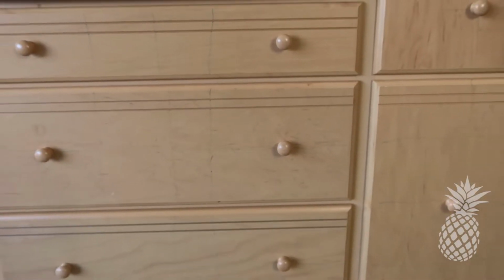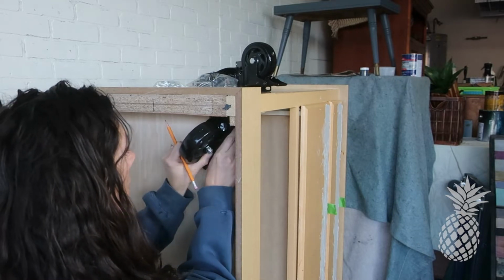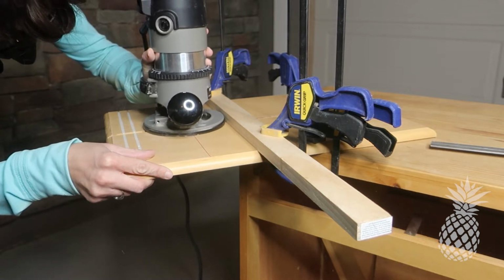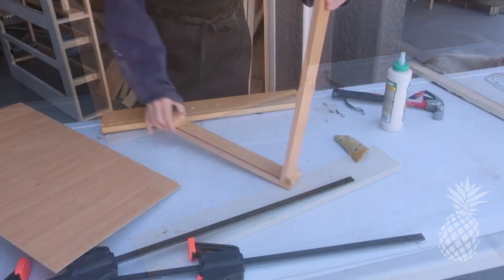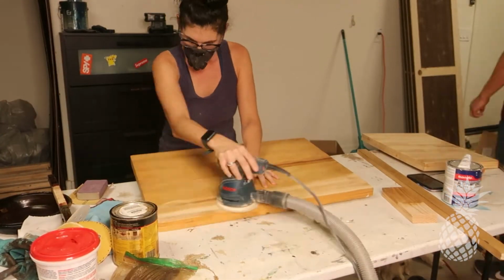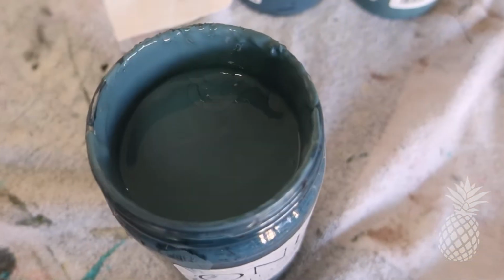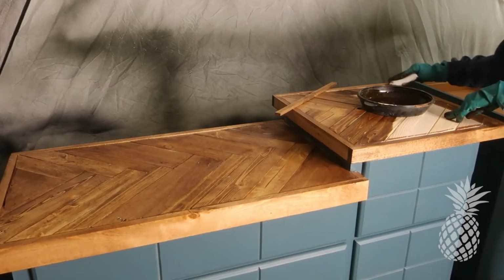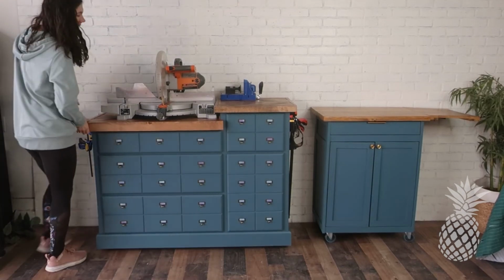DIY MITER SAW WORKBENCH / Turn Trashy Furniture Into Apothecary Workshop Station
Join us, Dani and Sherry, as we do a DIY and turn an old changing table and a broken kitchen island into some easy to build workshop tables, storage cabinets, and miter saw station for Dani's garage.  These 2 pieces will not only look fantastic but will also provide much needed storage and organization.

“Therefore, if anyone is in Christ, he is a new creation. The old has passed away; behold, the new has come.” - 2 Corinthians 5:17

🌴PRODUCTS FOR THIS FLIP:
Apothecary/ Library File Drawer Pulls (Amazon)
Heavy Duty Wheels (Amazon)
10 Inch Brass Handles: (used to hang clamps, etc.) (Amazon)
Dust Mask (Amazon)
Festool Dust Extractor (Amazon)
Frog Tape (Amazon)
Minwax Stain in Special Walnut (Amazon)
Spray Tent (Amazon)
Fuji Paint Sprayer (Amazon)
Bondo (Amazon)
Wen Rolling Mechanic Seat (Amazon)
Bosch Orbital Sander (Amazon)
Minwax One Coat Polyurethane (Amazon)
Paint: Custom blend of Fusion in Seaside, Melange One in One Headlight Blue & Sherwin Williams in Moscow Midnight
Ryobi Multi Tool (Amazon)
Black and Decker Jigsaw (Amazon)

***OTHER products and tools we use for all our flips:
Howard's Feed 'N Wax (Amazon)
Mohawk Fil Sticks (Amazon)
Cricut Machine (Amazon)
Spray Tent (Amazon)
Bondo (Amazon)
Varathane Polyurethane (Amazon)
Modern Masters Dead Flat Varnish (Amazon)
Staining Sponge Pads (Amazon)
Kreg Jig Pocketholer (Amazon)
Dust Mask (Amazon)
Orbital Sandpaper (Amazon)
Cabinet Knob Installation Template Guide (Amazon)
Elmer’s Natural Plastic Wood Filler (Amazon)
Frog Tape (Amazon)
Electric Nailer/Stapler (Amazon)
Lightweight Spackle (Amazon)
5 - in - 1 TOOL (Amazon)
Chisels (Amazon)
Jigsaw (Amazon)
Dixie Belle Gold Gilding Wax (Amazon)
Modern Masters Gold Metallic Paint (Amazon)
Minwax Wipe On Poly (Amazon)
Veneer Edge Banding (Amazon)

Camera and Lighting Equipment for our videos:
Canon EOS m50 (Amazon)
Rode Microphone (Amazon)
Ring Light (Amazon)
Mic stand with boom (Amazon)

As Amazon Associates, we earn from qualifying purchases. Please read all labels and follow all manufacturer safety recommendations when working with paints, stains, and other equipment and wear and use appropriate personal protection equipment. Viewers should attempt these projects at their own risk.